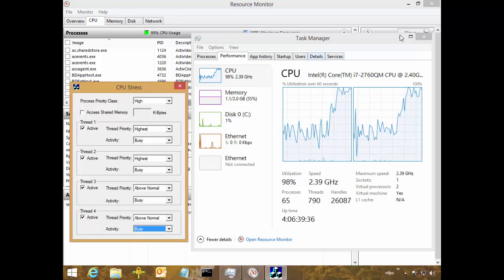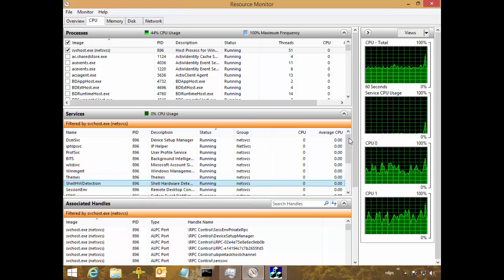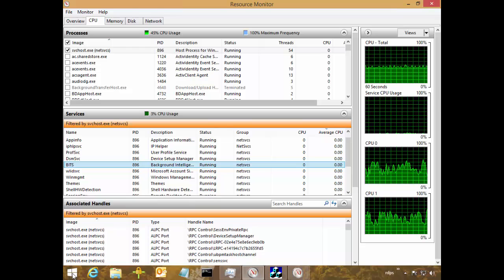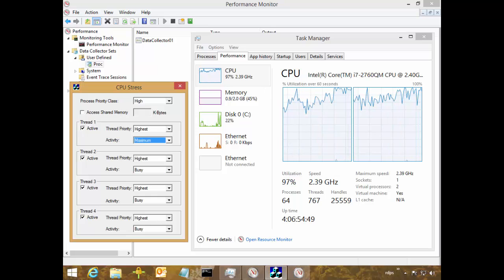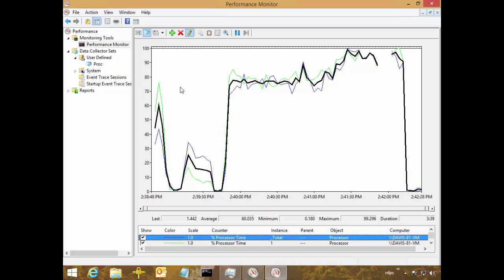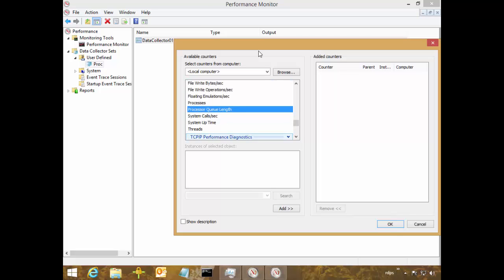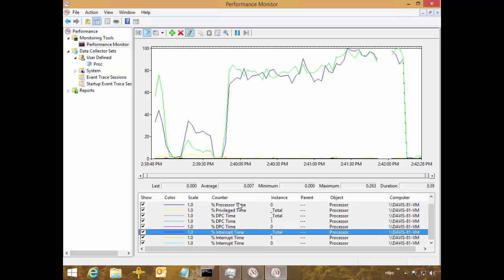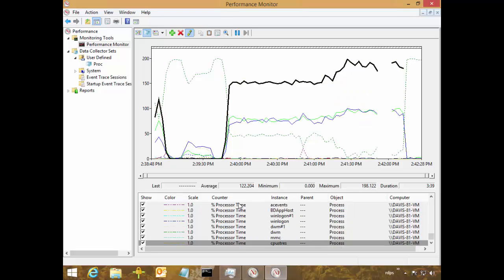EP9, Processor Bottlenecks. How IT Pros (SHOULD) Troubleshoot Slow PC's and Servers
Episode 9, Processor Bottlenecks. Performance Series.

In episode 9 we'll load a machine up to nearly 100% processor utilization and talk about how to track it in perfmon (because I know you already know how to do this with task manager). We also cover context switching, DPC's, Interrupts, and the Processor Queue Length. After this we cover the process counters and thresholds for tracking down whodunn'it.

Why is your computer/PC/server slow? Well… I feel like computer and server performance troubleshooting still remains a mystery to not only the average Joe who is good at computers, but also IT professionals with years of field experience.

There are a ton of misunderstood concepts. There are also a ton of unknown or underutilized free tools available. Many of which are built into the OS. And sadly when it comes to learning how to use them, you'll find misinformation and bad advice at every corner of the internet. (Oh, and a slew of shady companies promising to "fix" your issues for you magically using only your credit card.)

In this series I will cover the basics of determining why your system is slow. It all starts with understanding what part of the computer is giving you trouble (processor, memory, disk, network) and then moving on to pinpointing what application or service is the culprit.

We start with some really basic tools like Task Manager and Resource Monitor. But then we get into the meat of it with Perfmon (Performance Monitor). Perfmon is a terrific tool and anybody that's "good at computers" will have no issue using… The tool is very powerful and intimidating, but easily conquerable.

Finally, this series will tell you about what counters to use, when to use them, what their thresholds are, and why they are important. The troubleshooting flow is easy. We first cover the key indicators of a problem that will point you to disk, memory, processor, or network. Once you know that, we'll cover what counters to use to figure out which process is causing it.

This is a multi-part series I have been wanting to do for a long time. I hope you enjoy it!